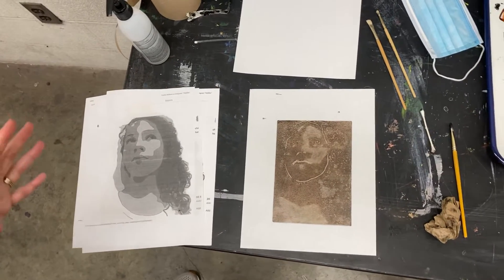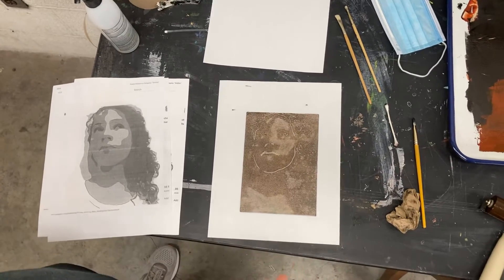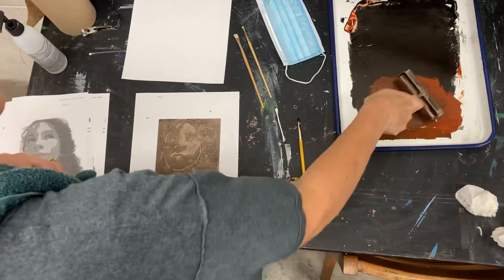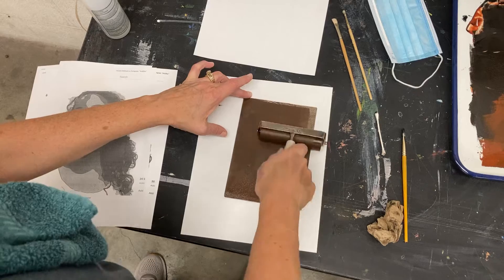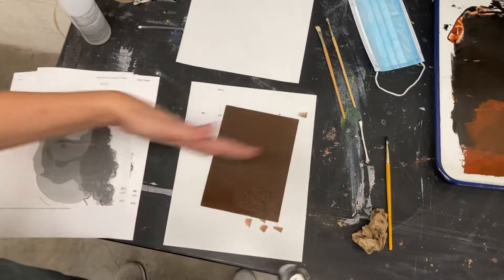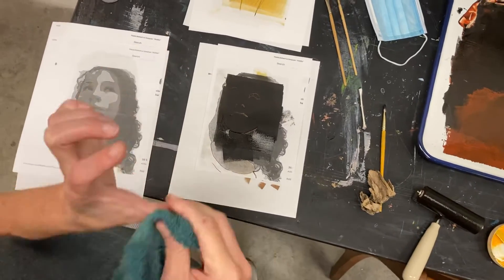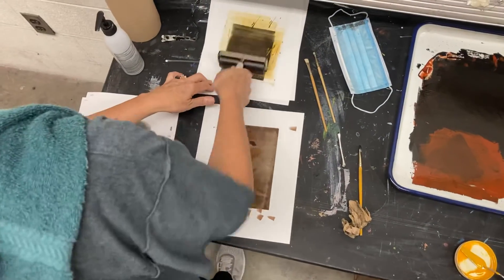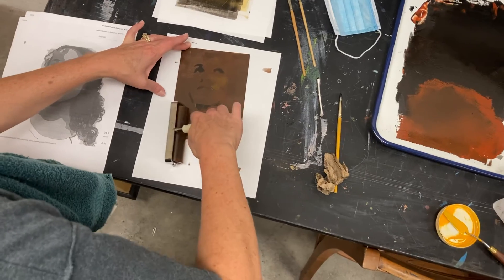Monotype stencil process inking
Creating a Monotype through a stenciling process. This video shows how to Ink using stencils.